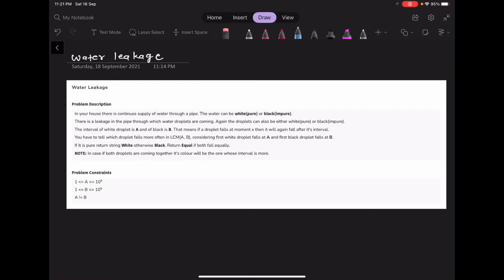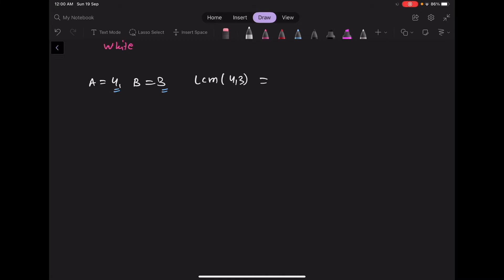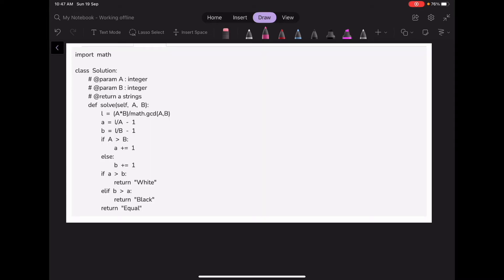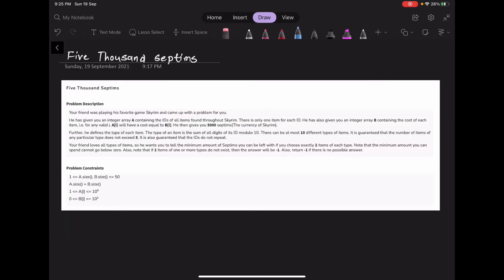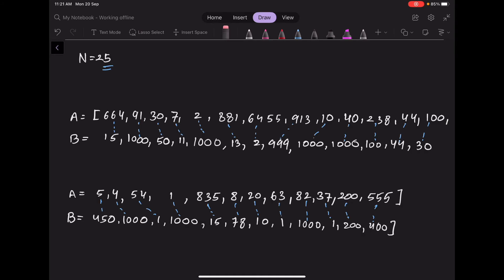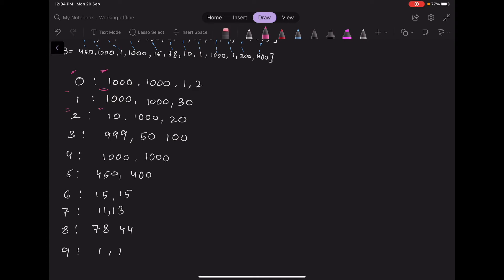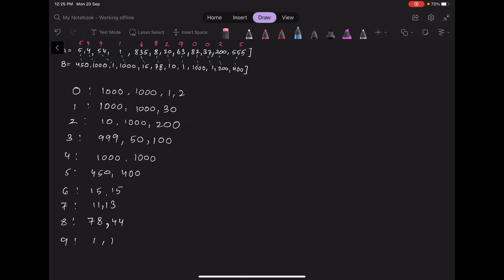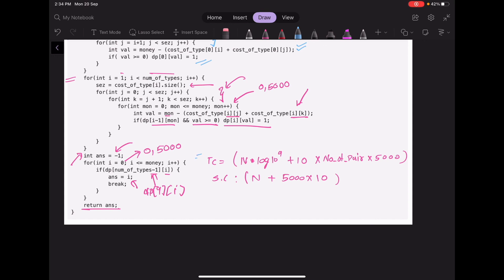CodeDrift 2.0 September Day 3 Solution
We bring you the solutions to CodeDrift 2.0 August, a coding marathon designed to challenge programmers with several programming questions of varying difficulty levels over 8 days. In this video, Bring to light your logical minds by solving algorithmic programming problems.

"0:00 Water Leakage Problem Description
1:05 Water Leakage Solution Explanation
5:27 Water Leakage Code Explanation
7:05 Five Thousand Septims Problem Description
8:40: Five Thousand Septims Solution Explanation
15:45 Five Thousand Septims Code Explanation"